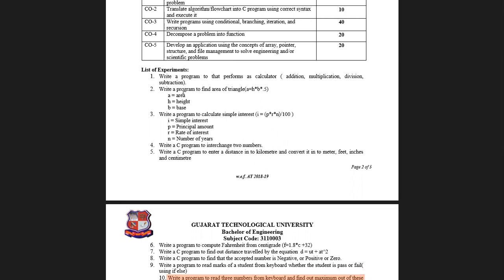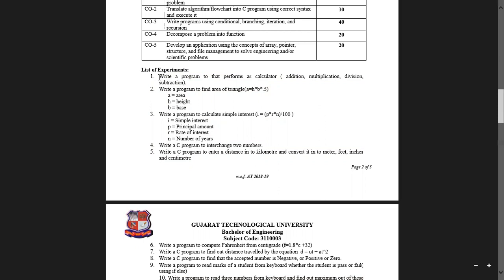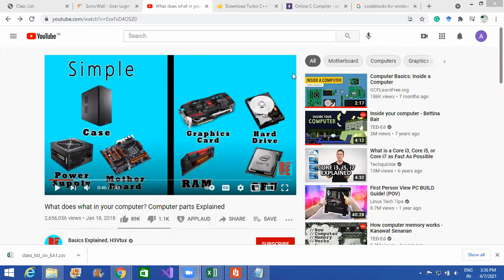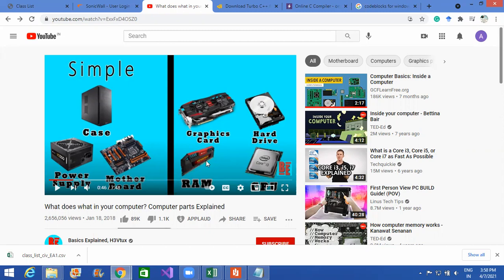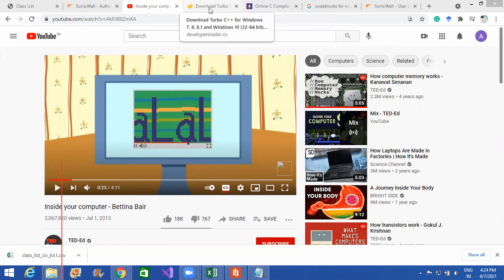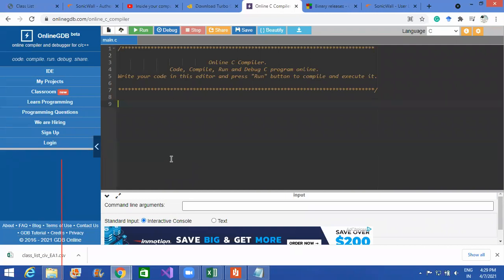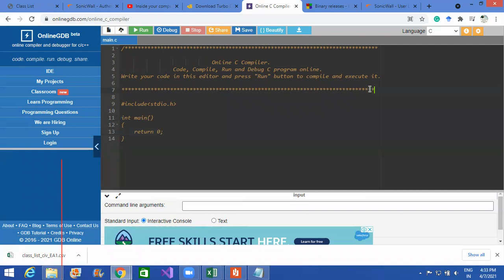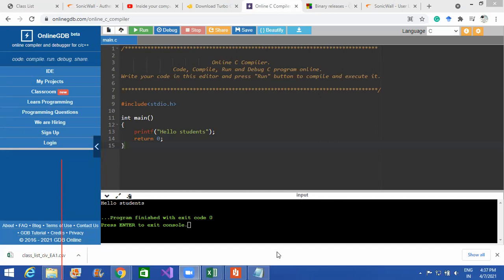PPS_LAB_EA1_7/4/21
Basic C structure